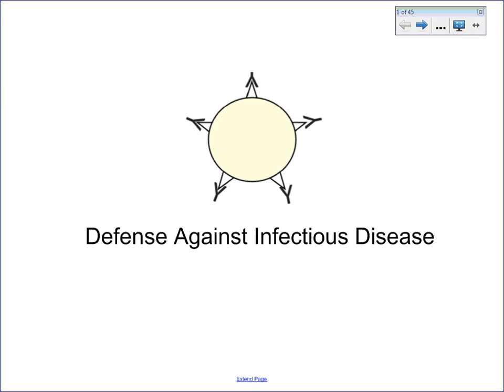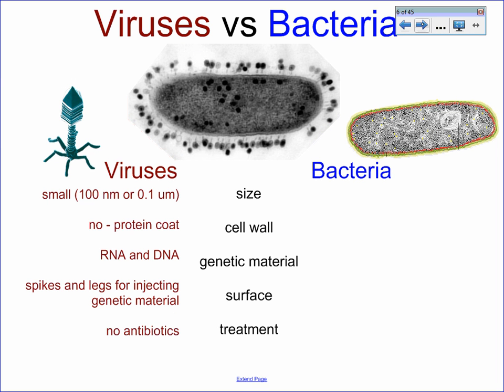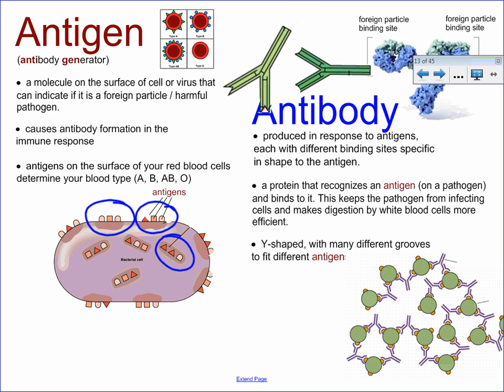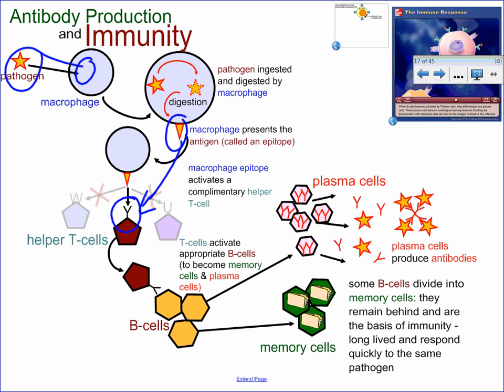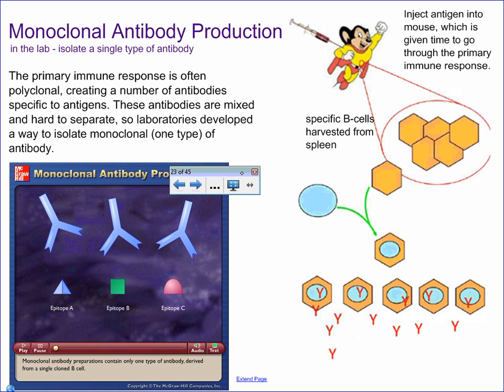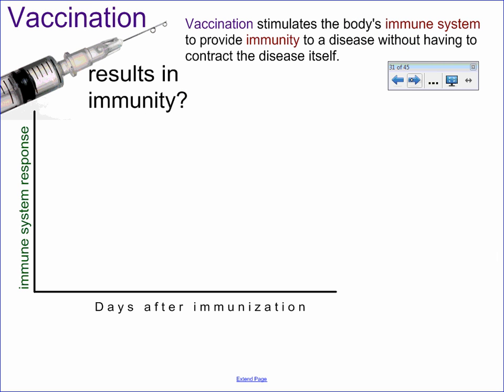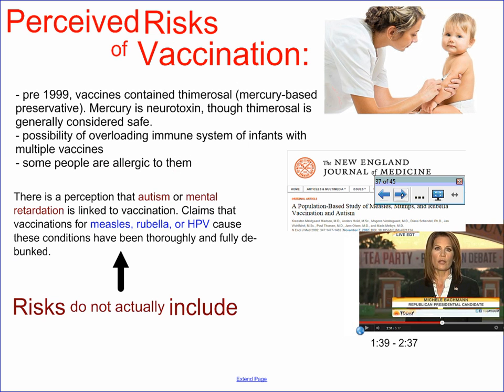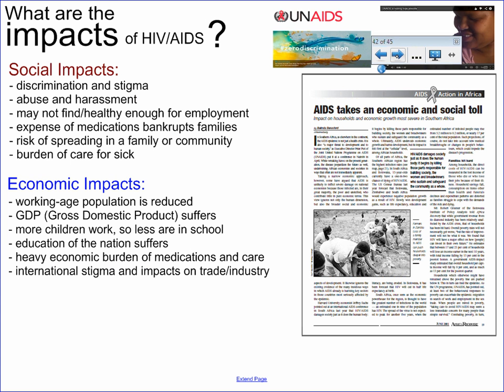6.3 11.1 - Defense Against Infectious Disease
A brief overview of the material from the unit defense against infectious disease.